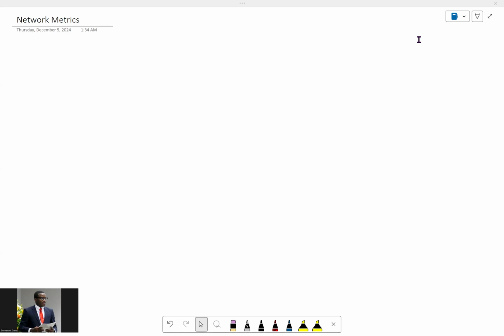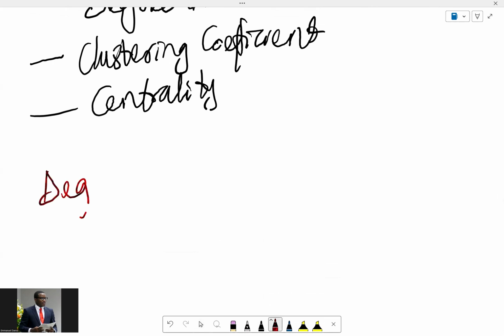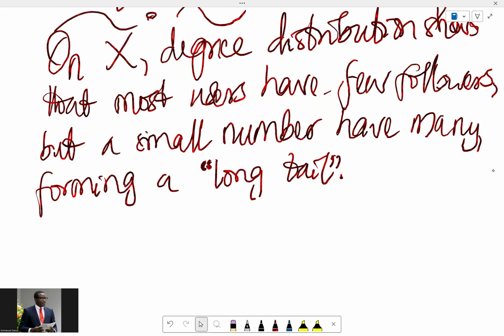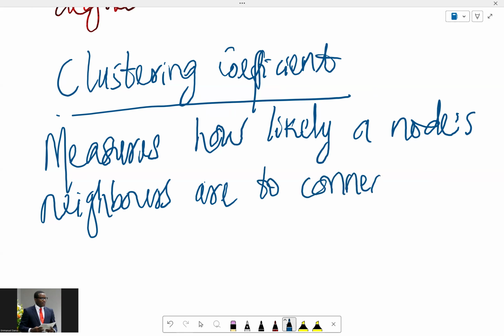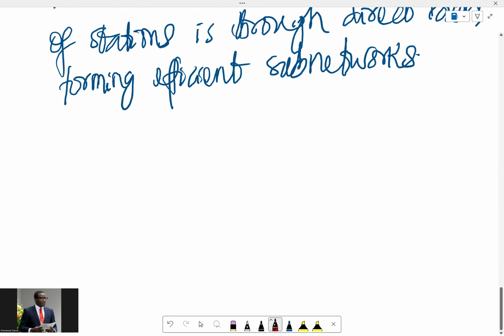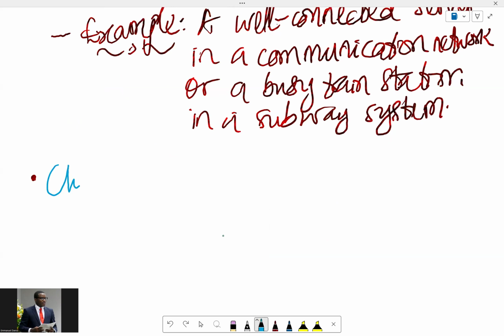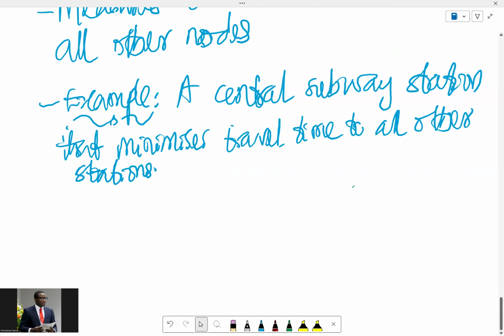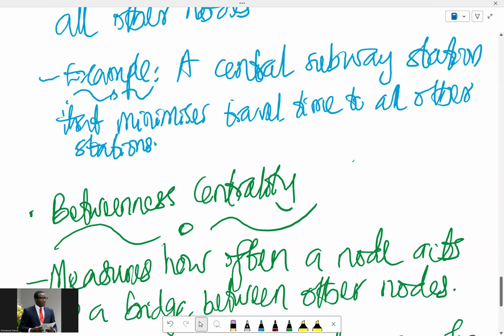16. Network Metrics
Dive into the essential metrics for understanding and analyzing networks in this lesson!

Learn about degree distribution, clustering coefficient, and centrality—and how they reveal hidden patterns in social media, transportation systems, and communication networks.

With practical examples, we break down these concepts to show how they help solve real-world problems.

Perfect for students, data enthusiasts, and network analysts.